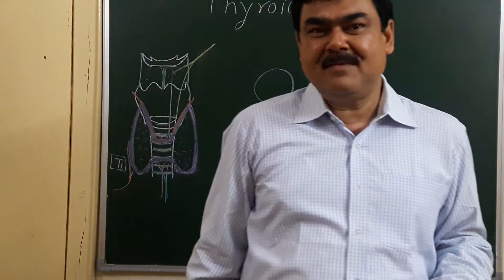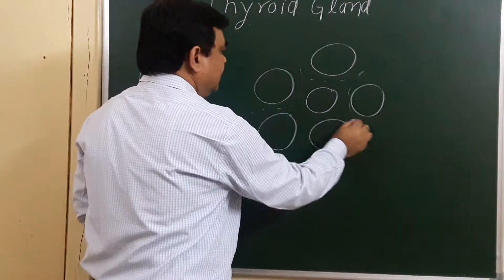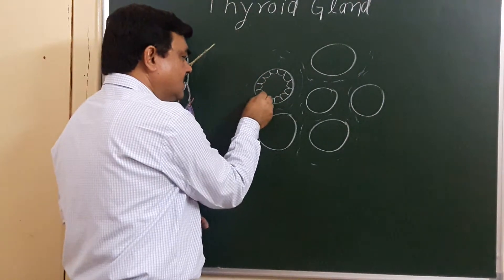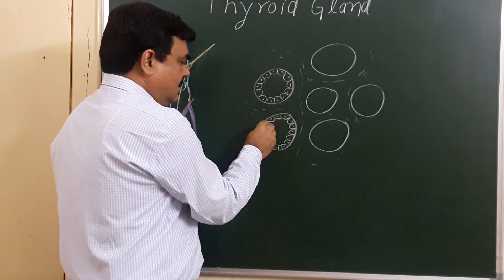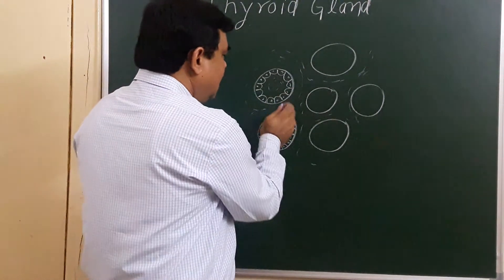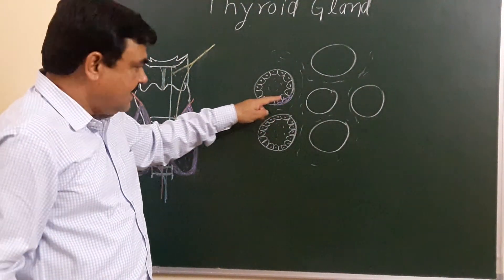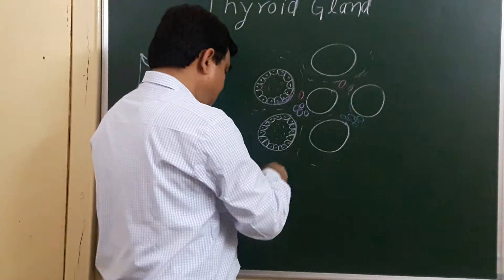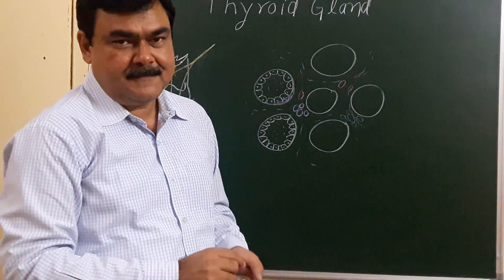Thyroid gland part 5/5 by Dr A K Singh